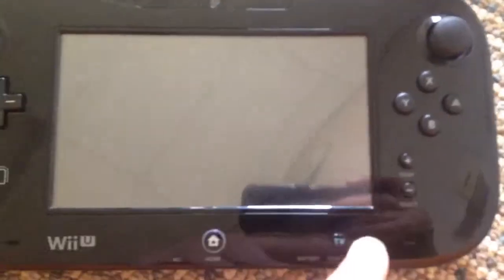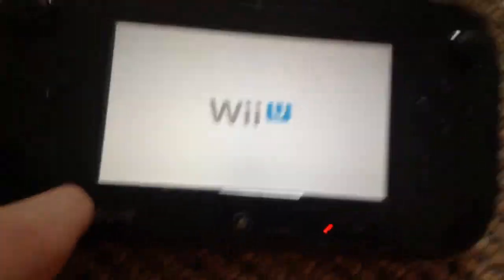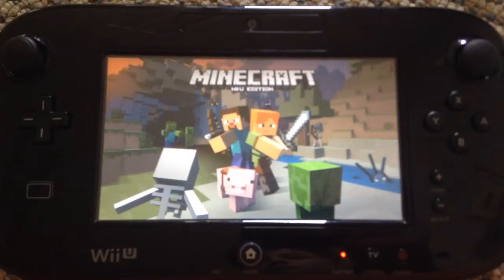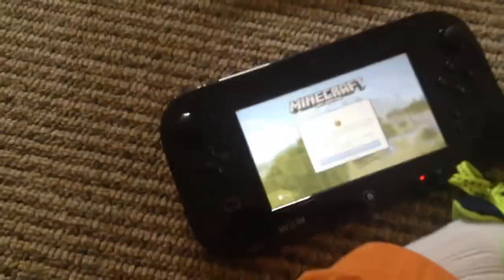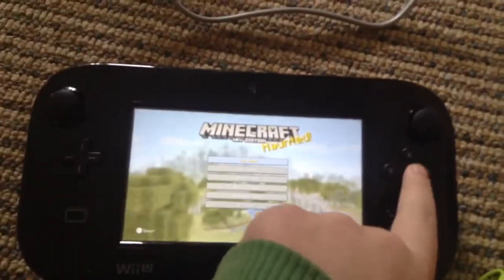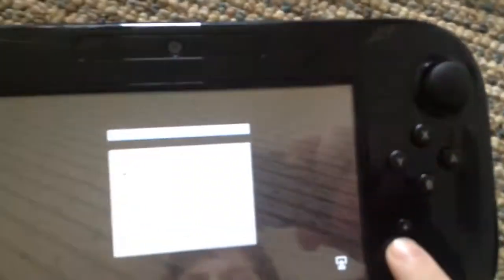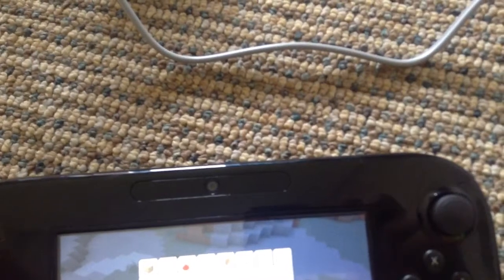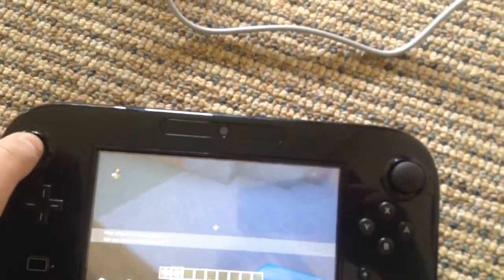PLAYING WII U IN SCHOOL!!!!!!